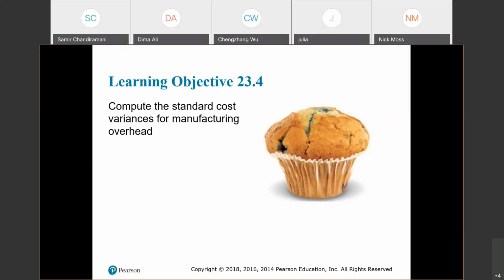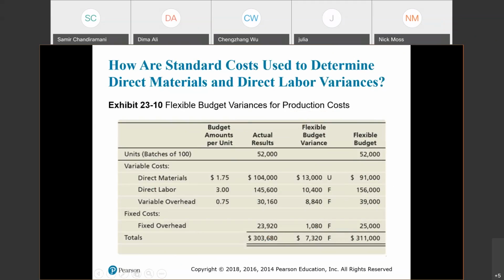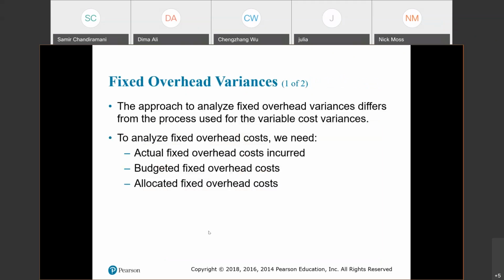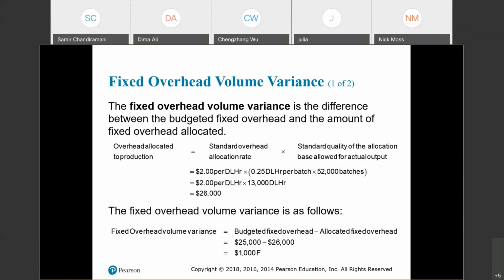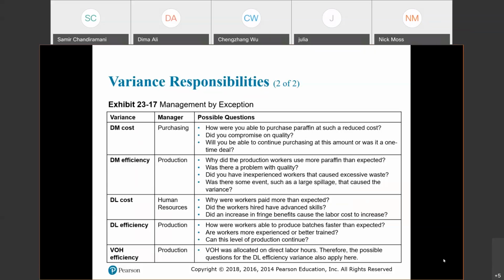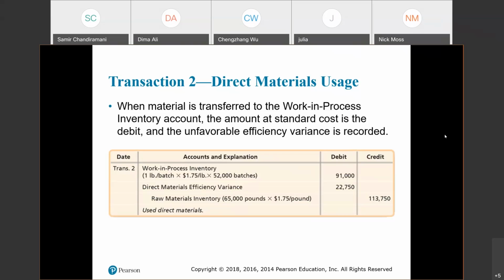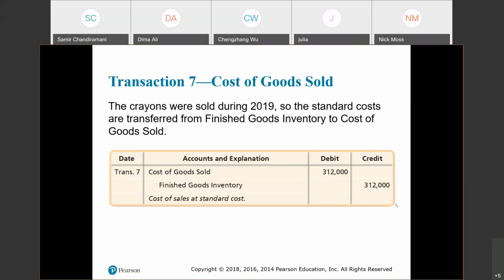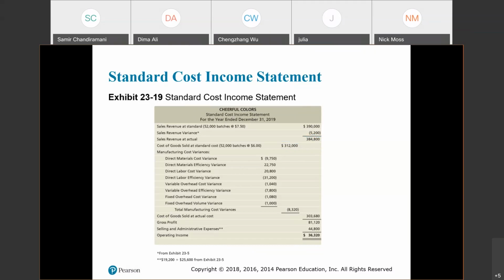Rutgers University---Introduction to Managerial Accounting 20210407